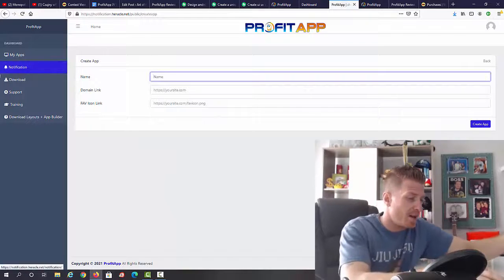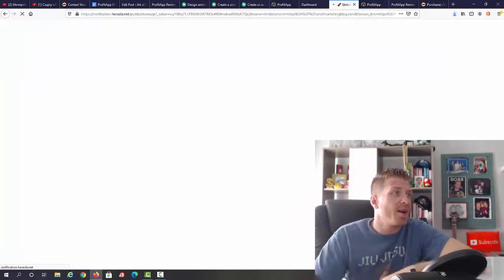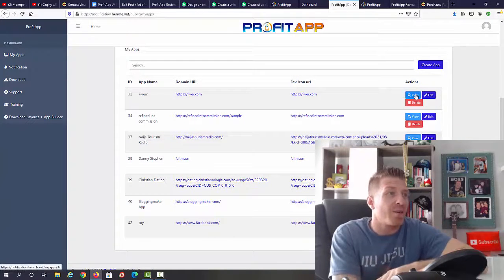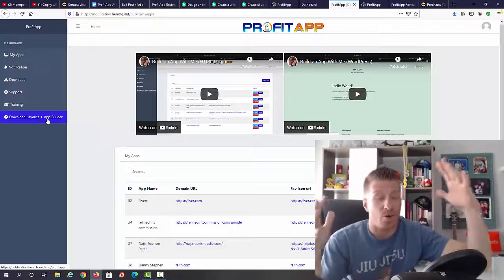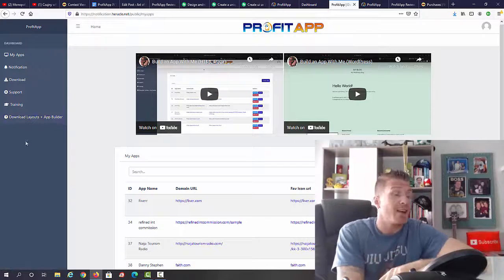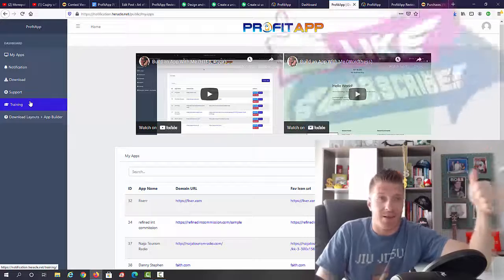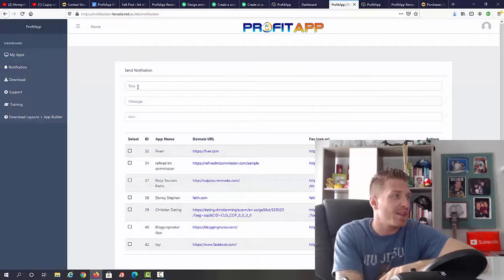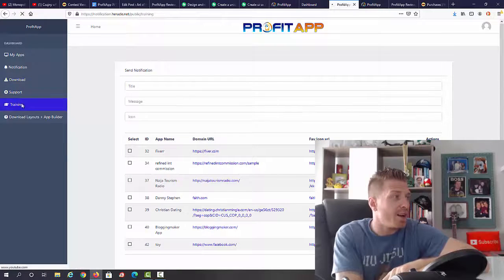ProfitApp Review - Zero Work, Maximum Mobile App Profit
ProfitApp Review, Demo & $6347 Bonus - Profit App Review
ProfitApp Review! What's inside ProfitApp by Mike McKay & Radu Hahaianu? Mobile Apps Generate $700B+ A Year – And Now You Too Can Grab Your Share Of It All With ZERO Coding, ZERO Costs And ZERO Experience! Apple Itself Is So Proud Of Their App Store, They Promote It Everywhere... Over Half A $TRILLION From Apple alone...another $200B+ From Google - that’s over $700 BILLION dollars in app revenue every single year! This is what this app will allow you to do!

ProfitApp Review - Feeling STUCK!? Let Us Hand You The Biggest Money-Making Opportunity On Earth... Imagine if minutes from now you could start getting paid big fat $1,000+ sales straight to your bank account… from hungry businesses that can’t get enough of your services.

On top of that, imagine if you had access to a $700B+ industry that is THRIVING in the current economy, so you could get virtually unlimited, untapped traffic 24/7 and sell any product or service. Finally, imagine if you could press a single button and have any offer BLASTED directly to your customers’ phones and lock-screens… complete with that sweet notification “PING!”

That’s right – a virtually unlimited, untapped 24/7 traffic stream that maximizes your profit with zero work for you. HOW?! Simple - By tapping into the fastest growing industry on Earth right now!

If you're enjoying this ProfitApp Review and want to learn more about ProfitApp, check out my in depth ProfitApp video review above!